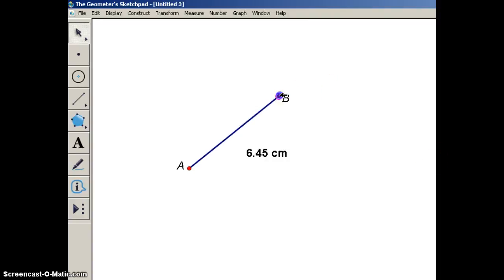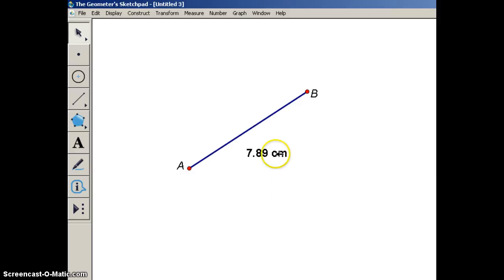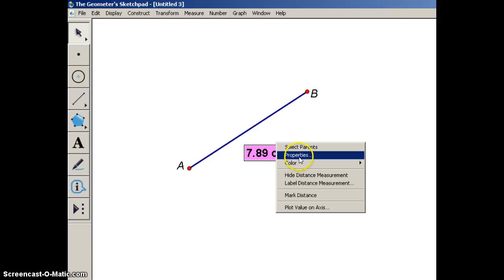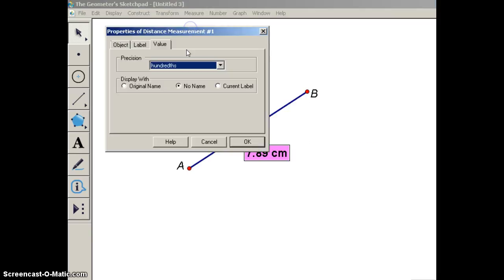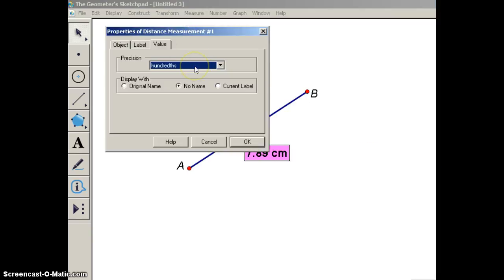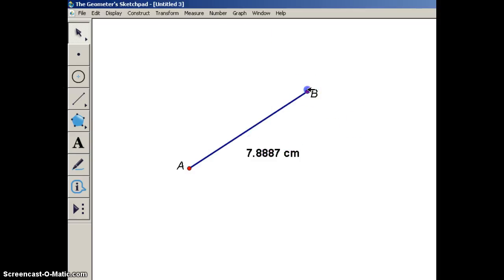Rounding in Sketchpad